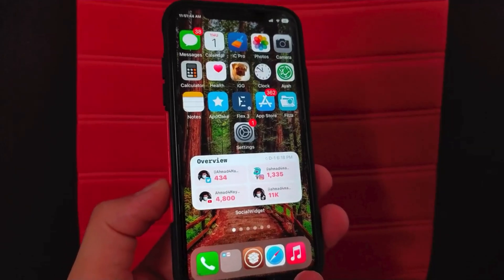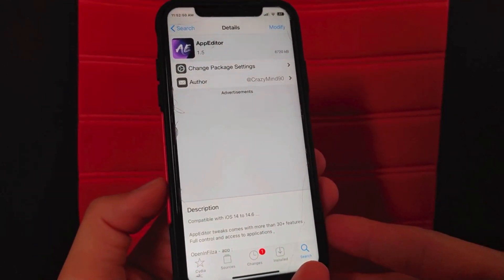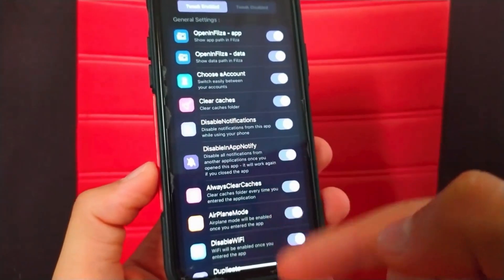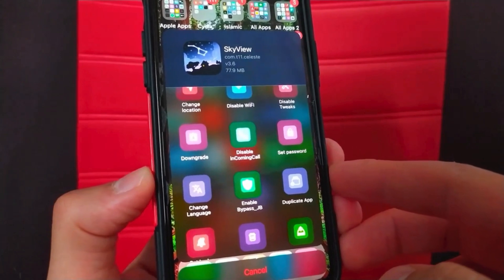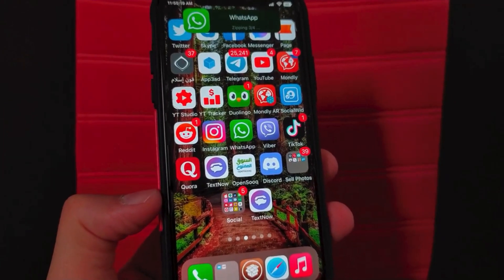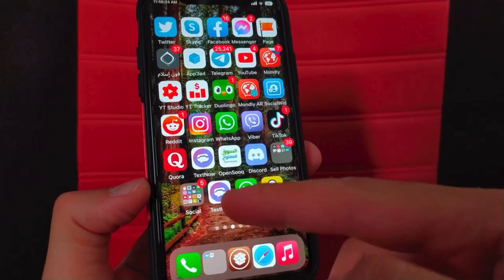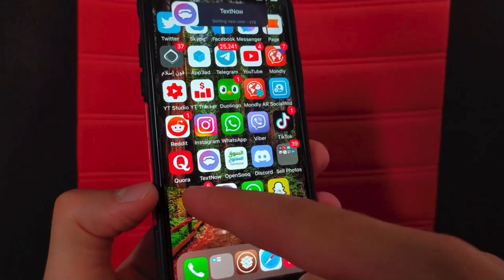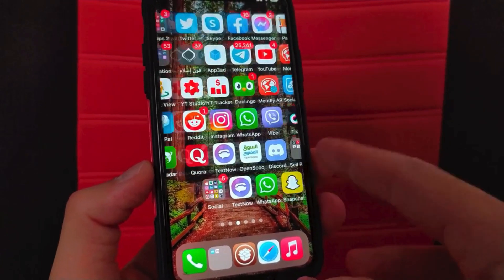MUST Download Jailbreak Tweak! Part 11 AppEditor Tweak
Source → ( BigBoss ) ✅

★═ஜ💠ஜ═✮

See also: 👇🏻 ♻️

 ☆ Mac OSX🖱🖥  ☆

31 Best Cydia Tweaks for iOS
53 Best Cydia Tweaks for iOS 14, 13.5
20 Best Cydia Tweaks for iOS 14 & 13 [Updated 2021 List]
20 Best Cydia Tweaks for iOS 14 & 13
15 Best Cydia Tweaks